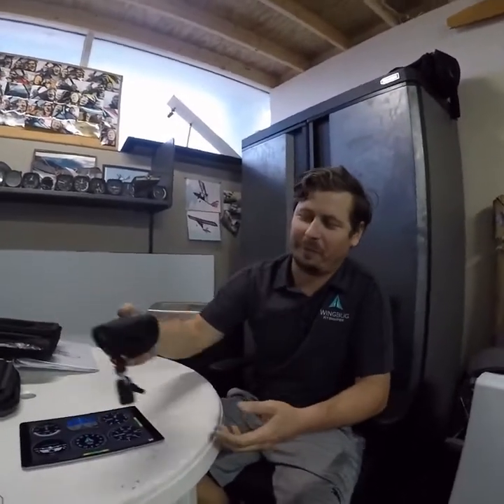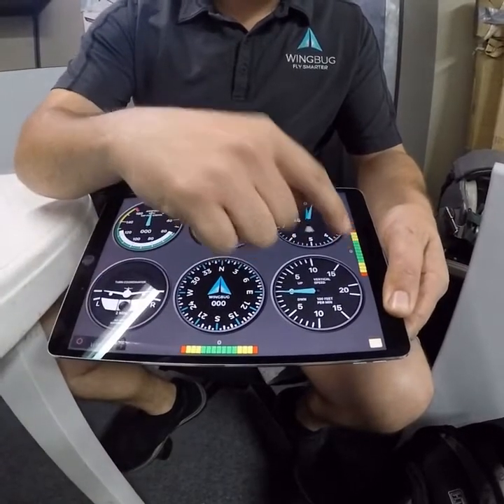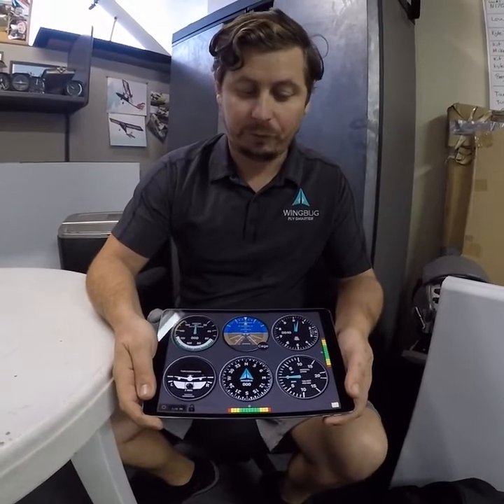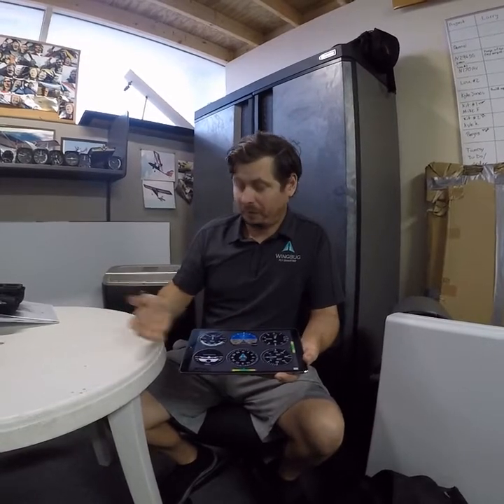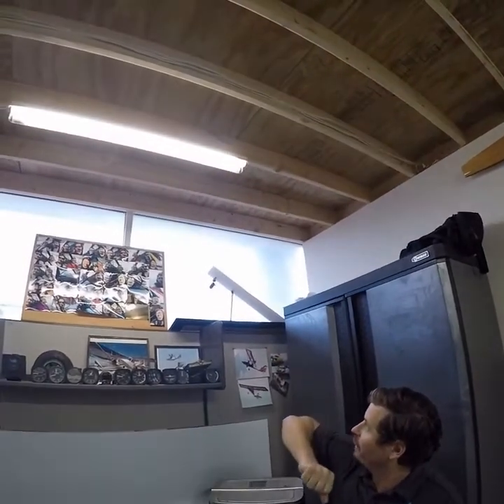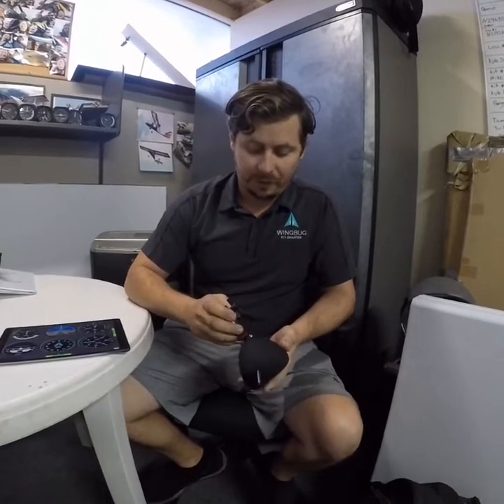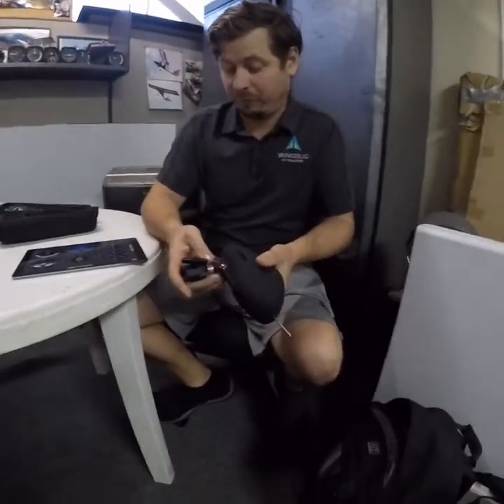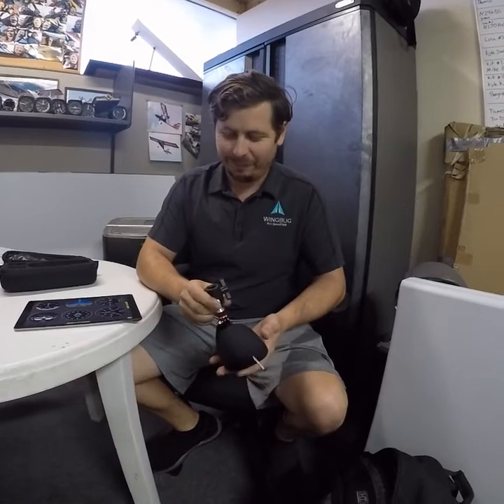Amazing product that will change the way we fly